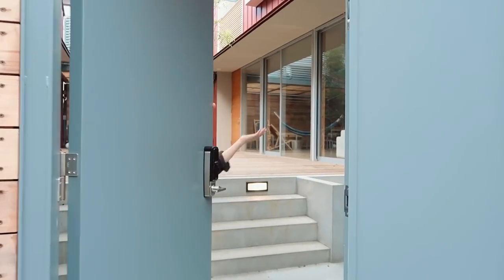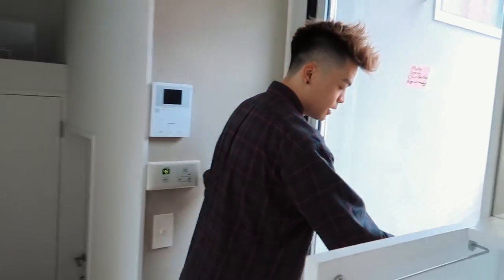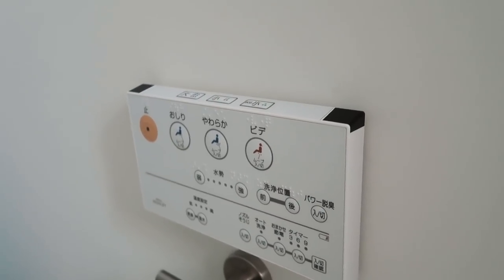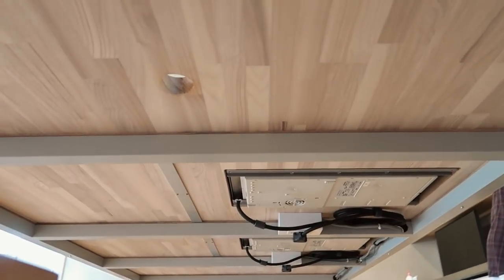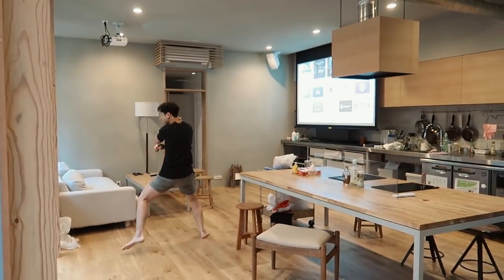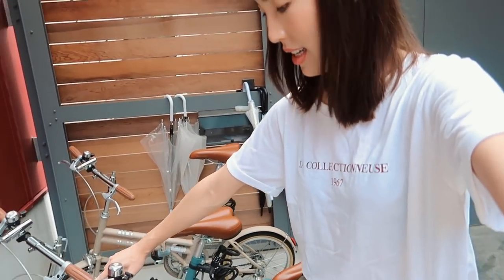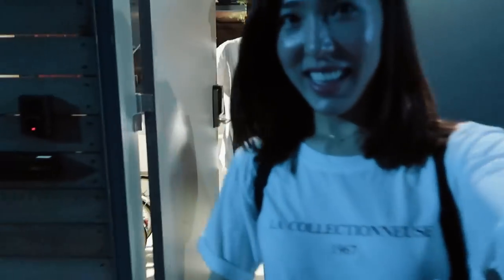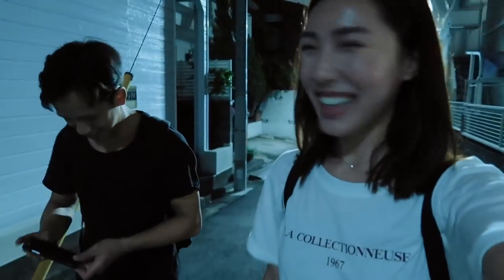JAPAN VLOG: COOLEST TOKYO SHARE HOUSE TOUR!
*BUT ONLY IF YOU TRULY WANT TO!

Hello Everyone!

Thank you for joining us on another Japan Vlog!

This time we take you to visit our friend, Kevin's, beautiful share house located in central Tokyo, Japan!
Also, Thomas shares his quick Japanese curry recipe ;)

Much Love,

Thomas & Tracey

Music: Joakim Karud - Dreams, Lakey Inspired - I Found Me